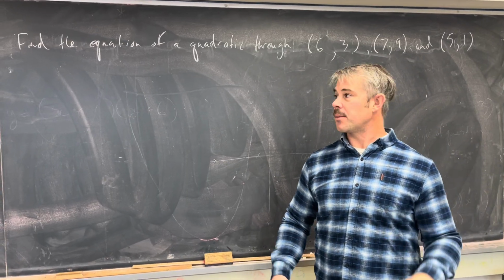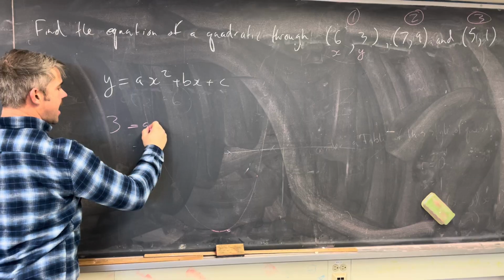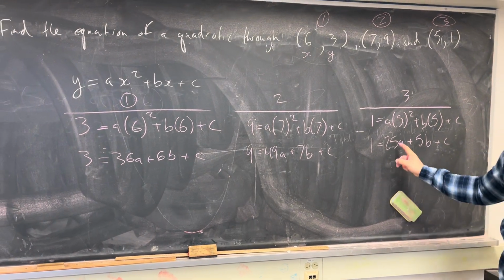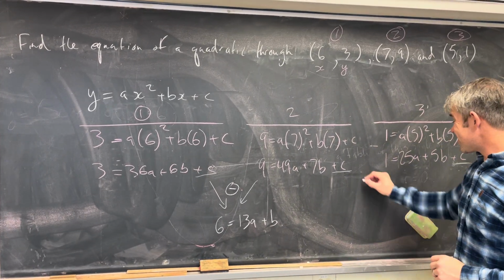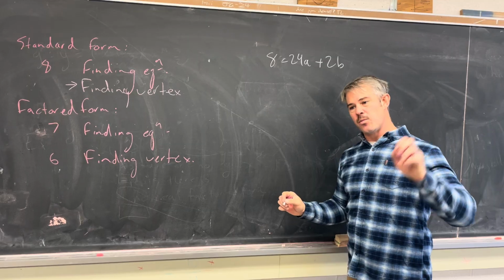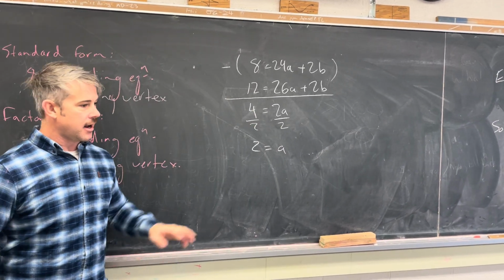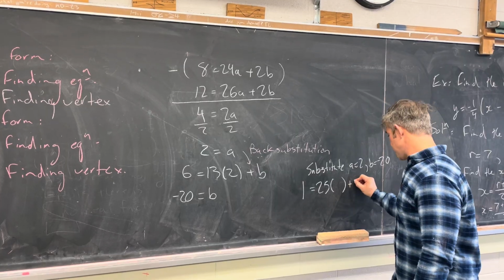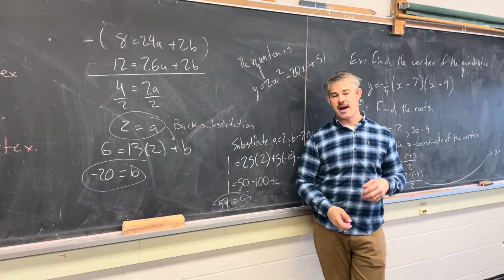Equation of quadratic from three points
In this video, I demonstrate how to find the equation of a quadratic from three points, using a system of linear equations.￼